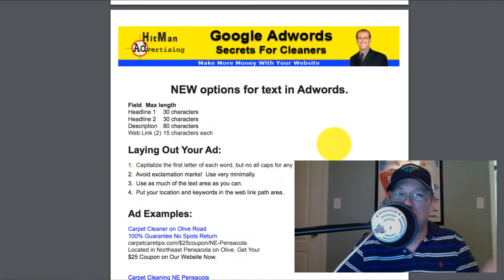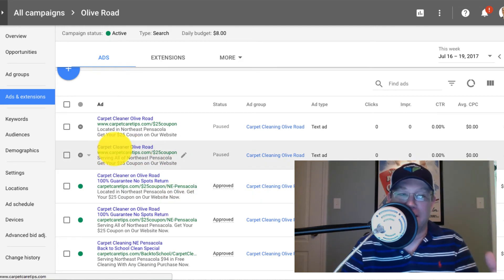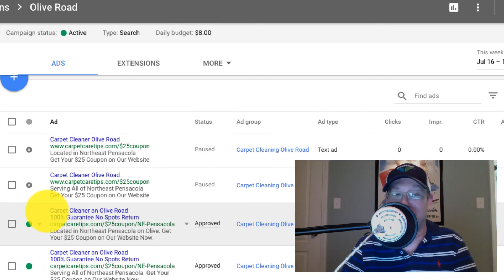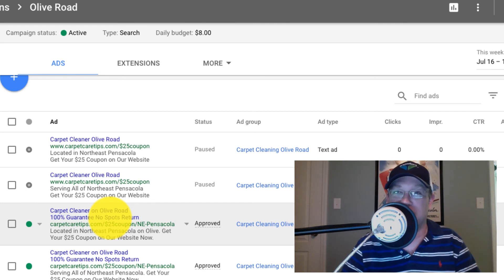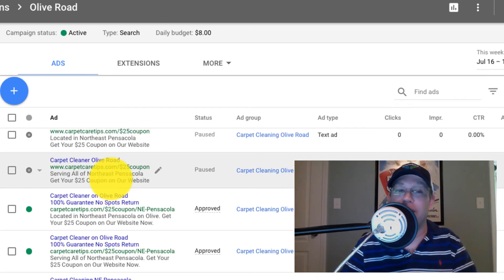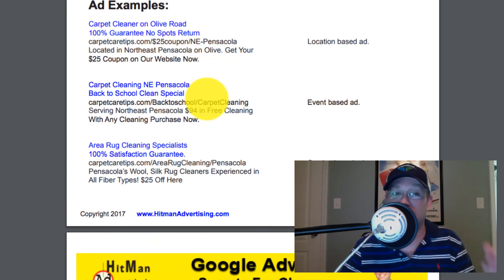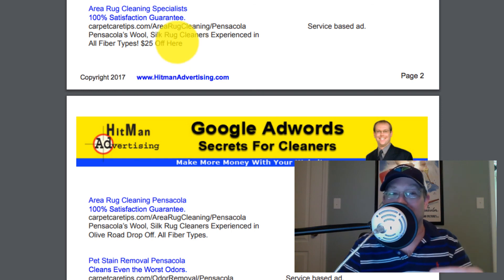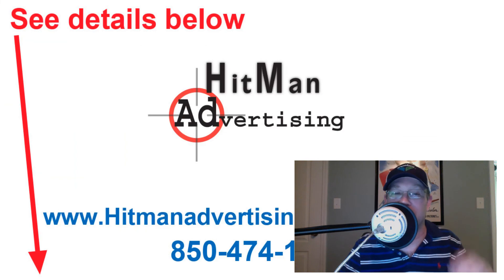Google Adwords Update that Cleaning Businesses Need to Know About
Adwords has updated again.  You need to see how to use this new system of writing ads in your Google Adwords account.  These ads are specific for carpet cleaning, maid service, window cleaning, water damage restoration, flood removal, and other cleaning businesses.